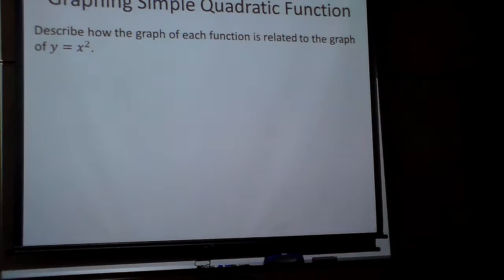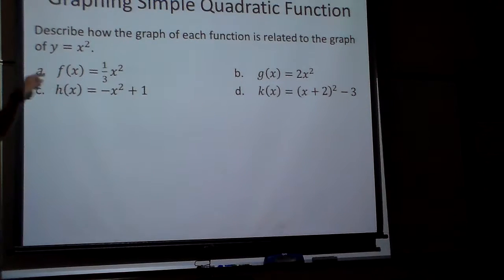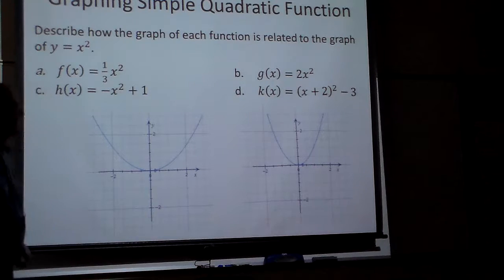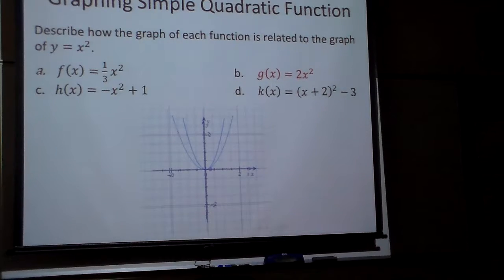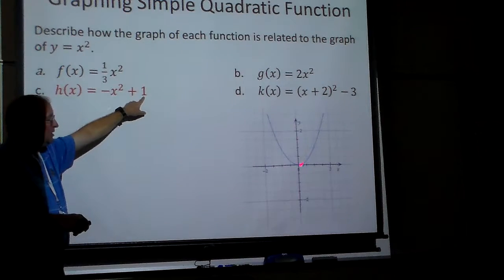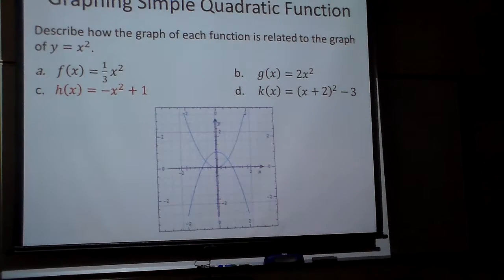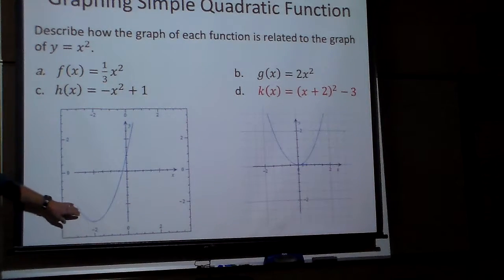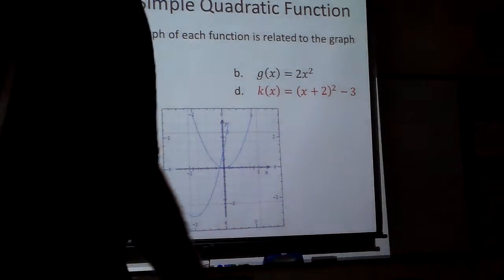Quadratics Graphing Transformations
Graphing transformations of a quadratic function